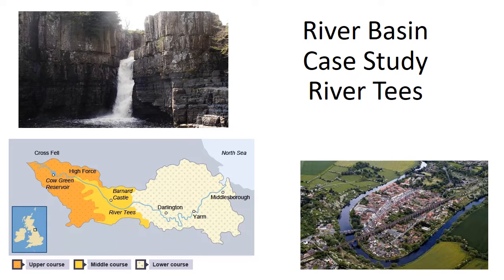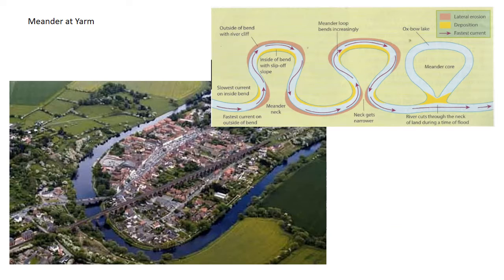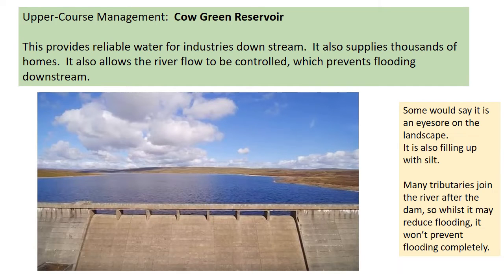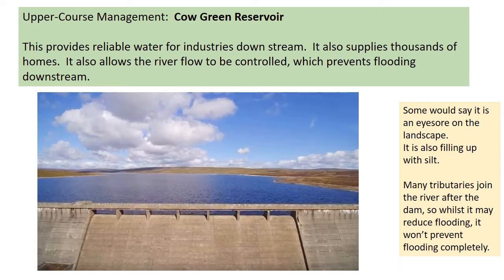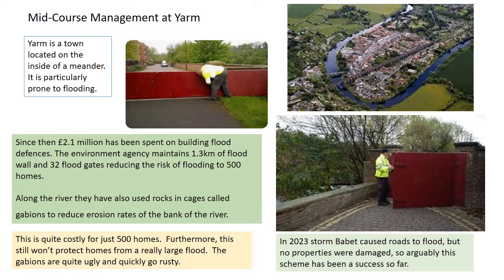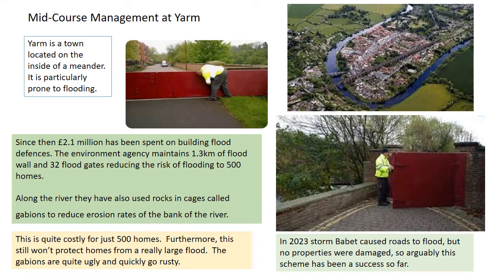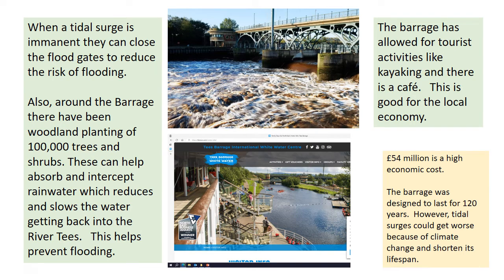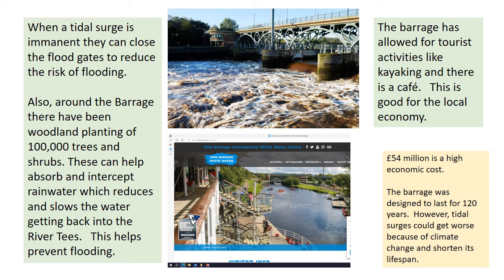River Tees Management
A video to assist students with revising examples of river management  for GCSE Geography.